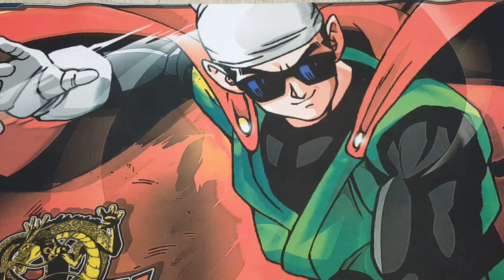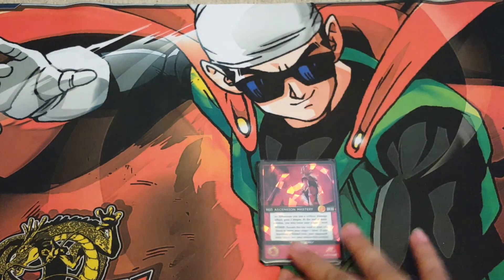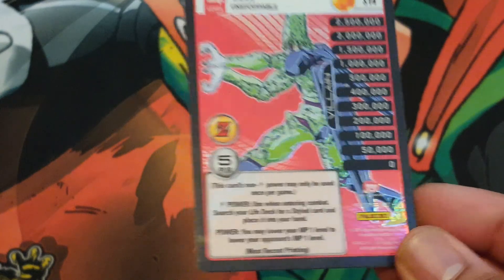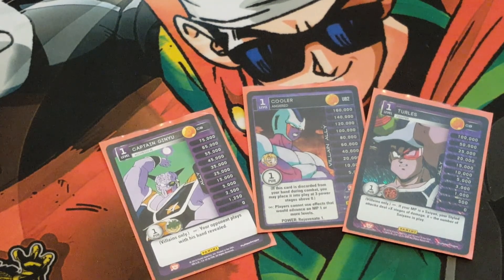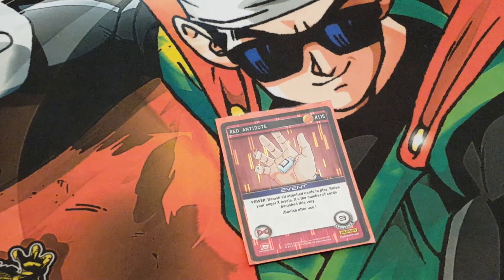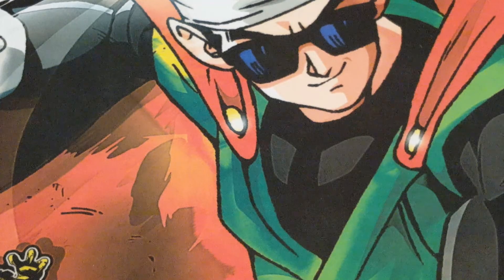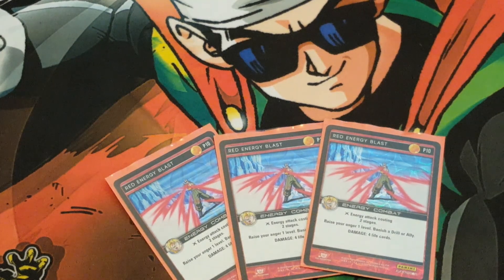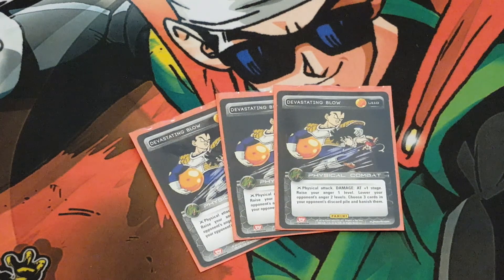Set 8 | Red Ascension Cell | DBZ FanZ Deck Profile | AC Castro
FanZ version of Red Ascension Cell.

has answers to the meta and can win either through beatdown or mppv. fun deck to just mill and apply stage pressure damage, while also frightening your opponent by winning through MPPV.